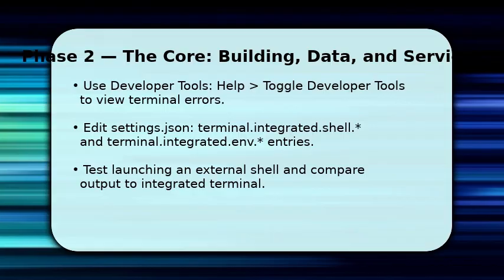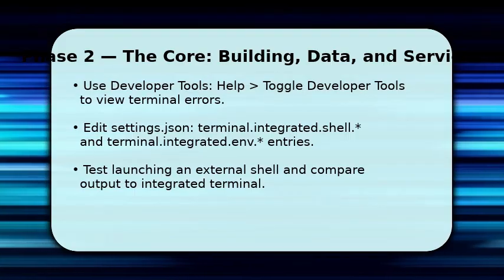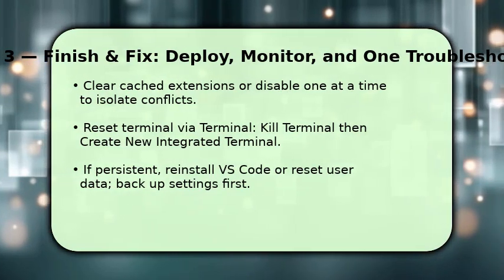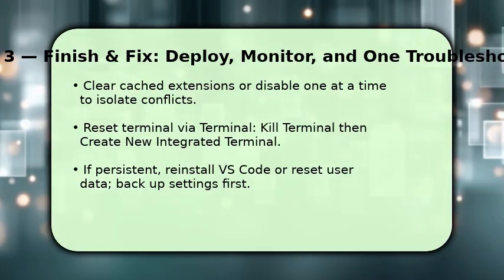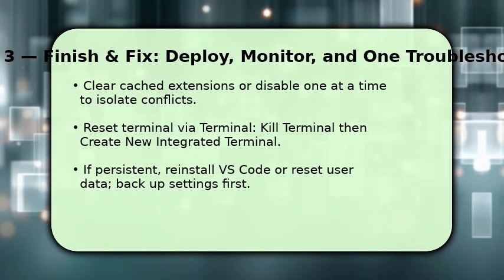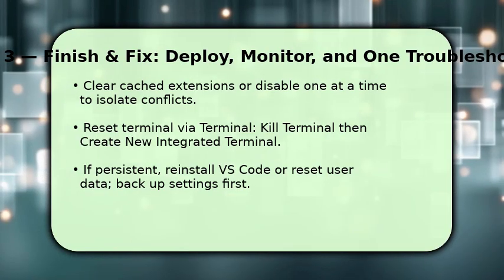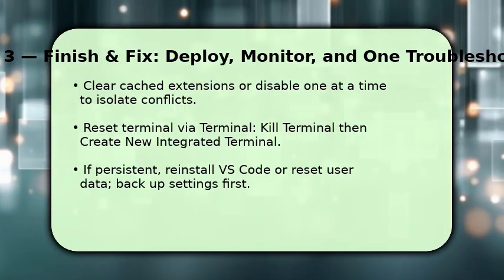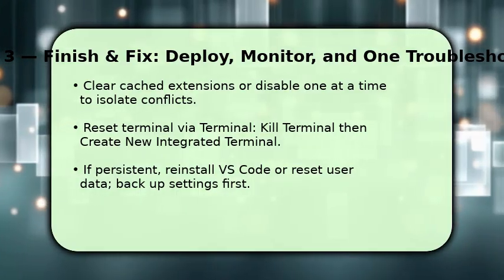How to Solve Terminal Problem in Vs Code - Full Comparison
How to Solve Terminal Problem in Vs Code - Full Comparison | 🔒 Surfshark VPN Deal — Stay private and secure. $1.99/mo + 3 Months Free ▸

Discover the ultimate guide to fixing terminal issues in Visual Studio Code. This comprehensive video tutorial compares various solutions, from simple fixes like restarting your editor and checking for updates to more complex troubleshooting steps involving extensions or settings conflicts.

Visual Studio Code, terminal problems, solve VSCode issue, restart terminal in Visual Studio Code, check for extension updates, troubleshoot vscode issues